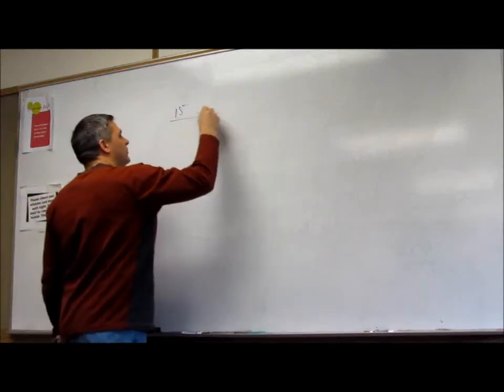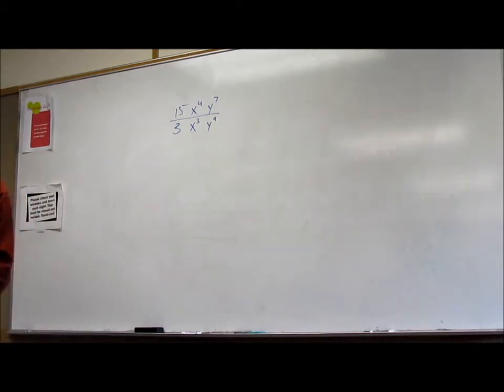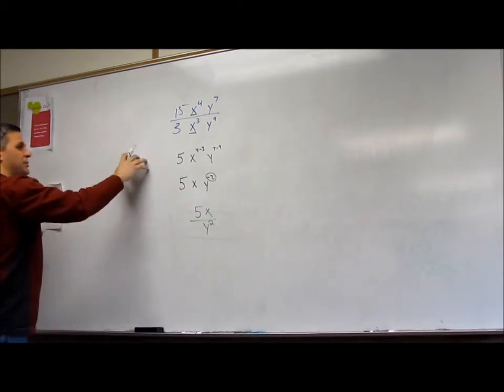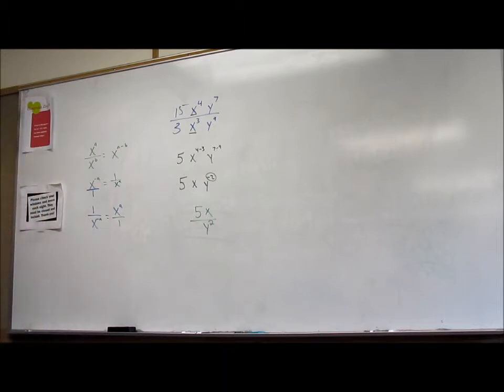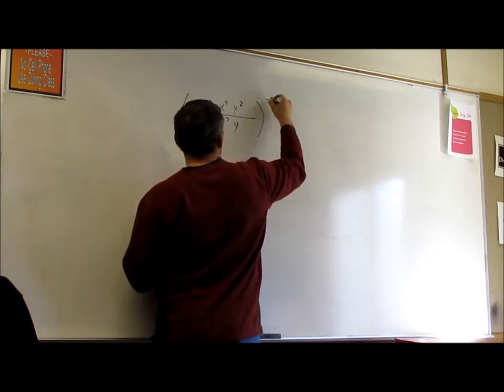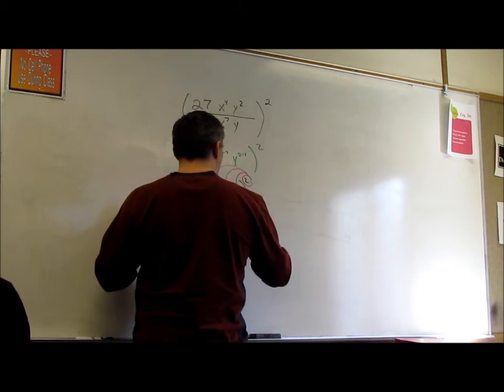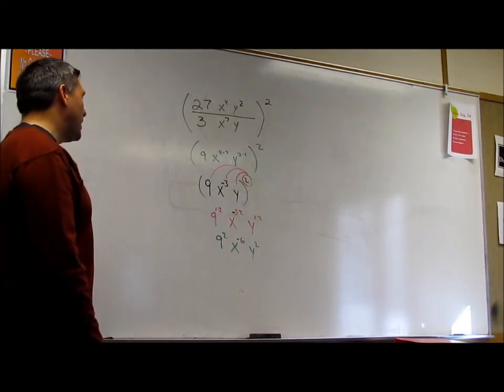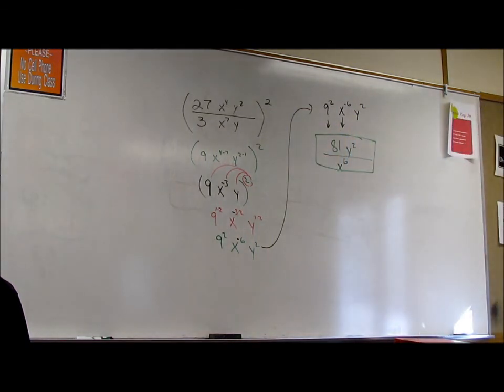Math 98 Exponential simplification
Exponential rules